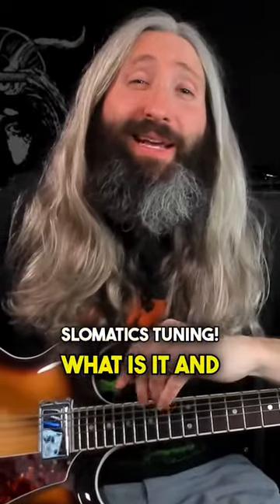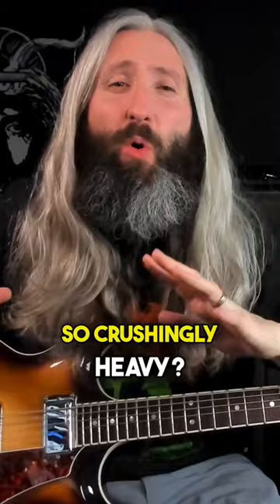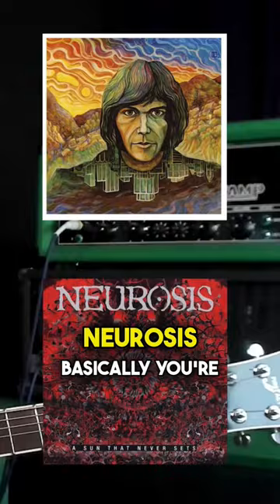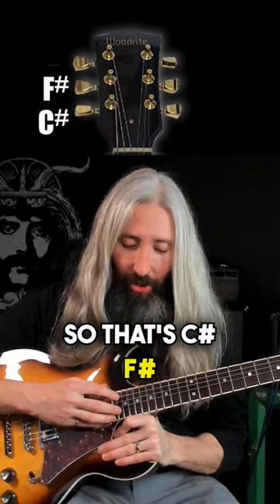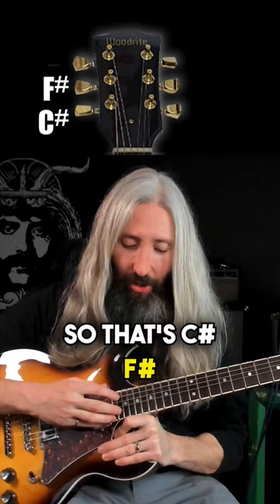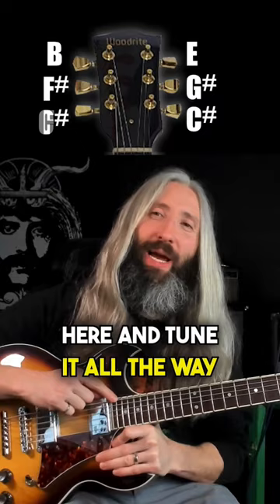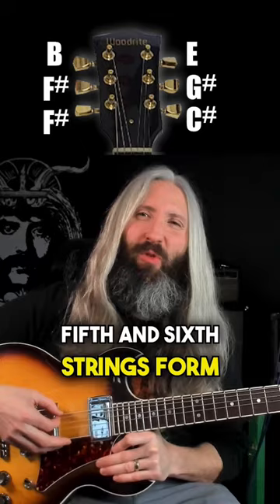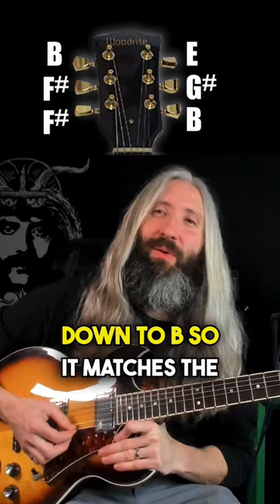Slomatics use an octave tuning they’ve described as “Neil Young and Neurosis”. Here’s how it works!